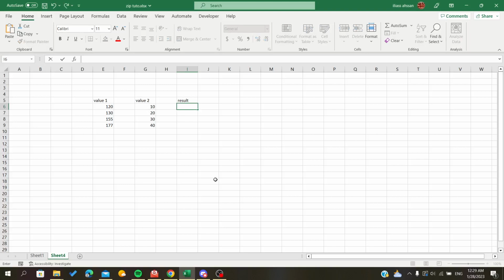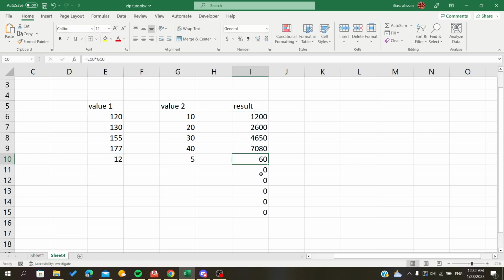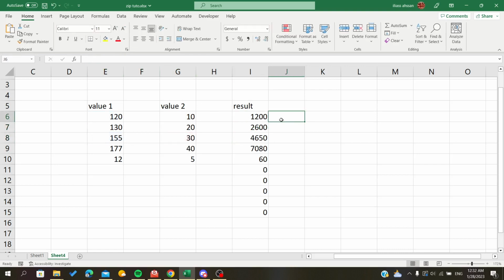How To Copy Formula Down Excel Tutorial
Today we talk about copy formula down,copy excel formula,how to copy same formula in excel down the column,excel tips